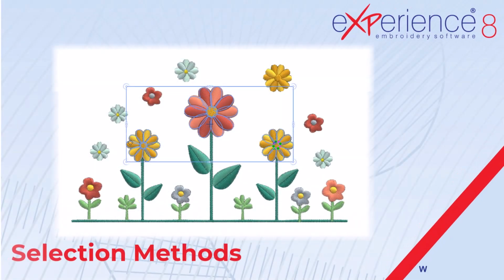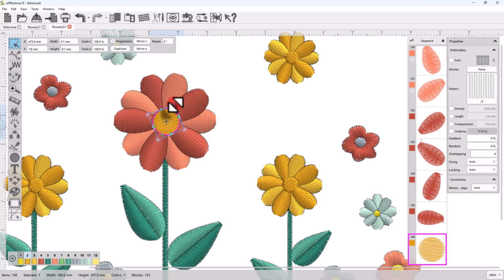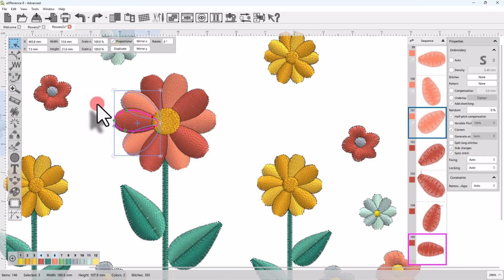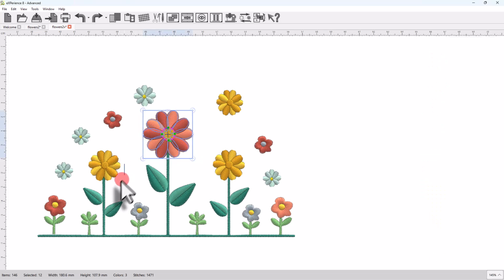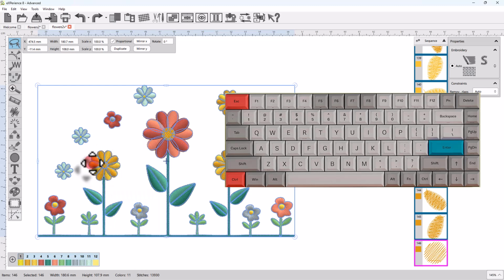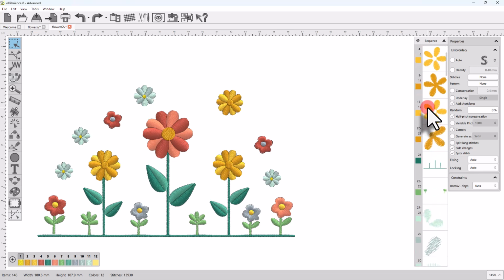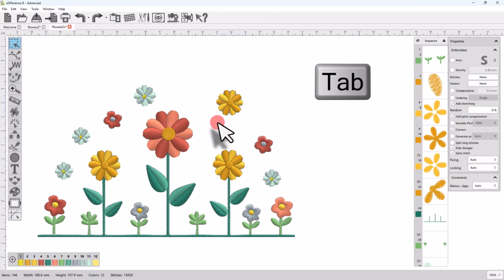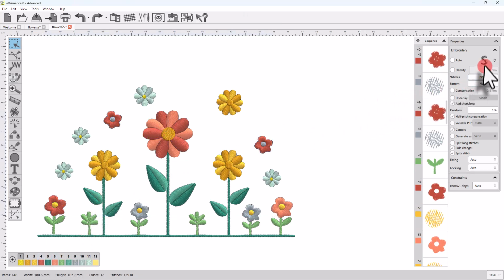How to Use All Selection Tools in Your Embroidery Software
This comprehensive tutorial provides a detailed guide to the various object selection methods available in our software. We begin by demonstrating the fundamental tools, including the Rectangle and Lasso selection tools, explaining their primary functions for both single and multiple object selections. The video also covers the use of modifier keys such as Alt, Ctrl, and Shift to enhance selection capabilities, allowing for more precise control when adding to or removing from a current selection.

Beyond the basic tools, this guide explores advanced techniques to streamline your workflow. Discover how to use the right-click context menu and keyboard shortcuts for quick actions like 'Select All' and 'Invert Selection'. We also introduce the Sequence Manager as a powerful method for selecting specific objects based on their order in the design. By mastering these user-friendly tools, you can navigate and modify complex embroidery designs with greater efficiency and ease.

YouTube Chapters
0:00 - Intro to Selection Methods
0:28 - Rectangle Selection Tool
1:05 - Selecting Partially Covered Objects (Alt Key)
1:27 - Selecting Multiple Objects (Ctrl & Shift Keys)
1:53 - Lasso Selection Tool
2:28 - Preset Selections (Right-Click Menu & Hotkeys)
3:15 - Using the Sequence Manager for Selection
4:00 - Navigating Objects with the Tab Key
4:34 - Other Selection Methods: By Color & Stitch Type